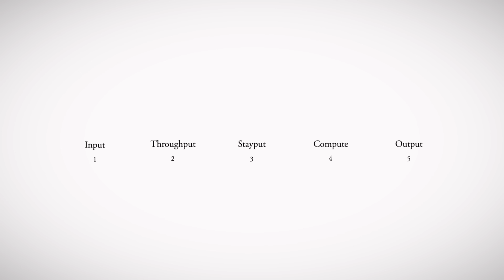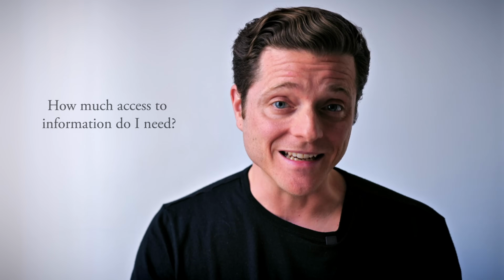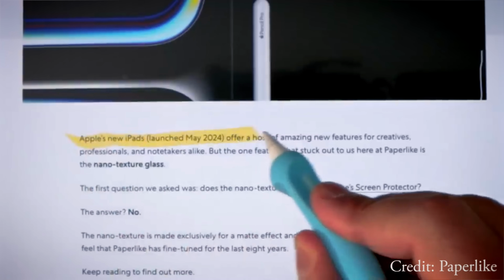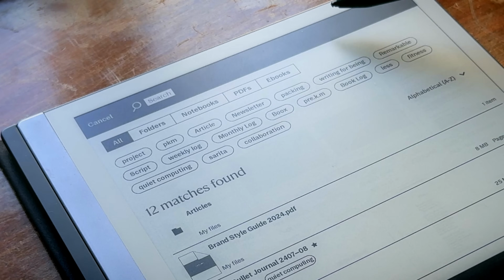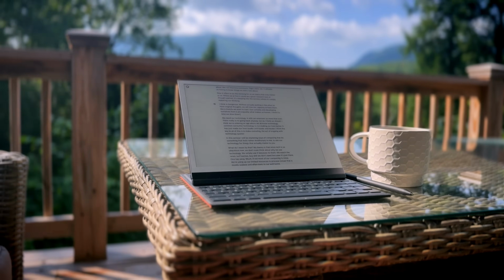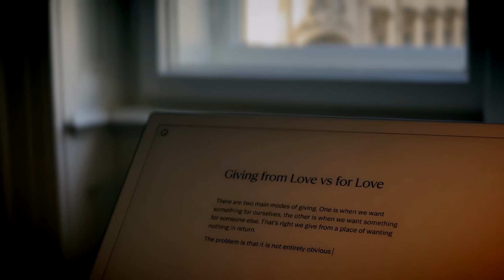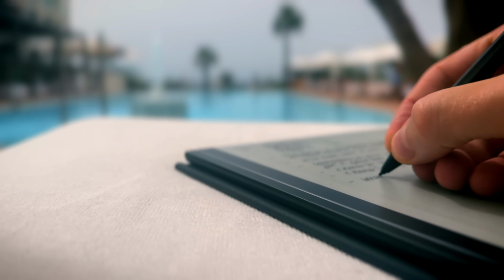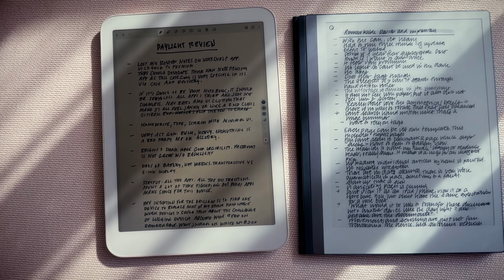Can the reMarkable ACTUALLY Replace Your Notebook?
Bullet Journal is an Operating System for your life. Dive in

The reMarkable 2 may be the best tablet for writing I've experienced – but can it replace a notebook or laptop?

This is part 3 of a series of videos on Conscious Computing, where I review different devices based on their ability to create the outputs most meaningful to your life.

5. I Review the Daylight Computer: Coming 2025

00:00 the reMarkable 2
00:21 Conscious Computing Scale
01:24 reMarkable at a glance
03:11 How Does It Access Information? (Inputs)
05:11 How Does It Capture & Organize? (Throughput)
11:16 How Does It Help Me Focus? (Stayput)
15:10 How Much Does It Do For Me? (Compute)
17:49 How Does It Match My Intentions? (Output)
18:25 Who is the reMarkable 2 for?